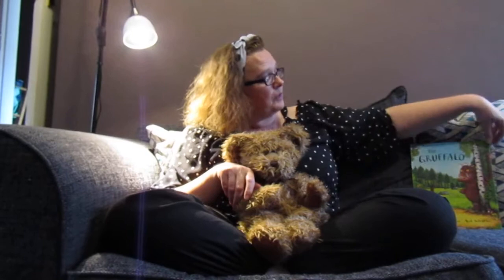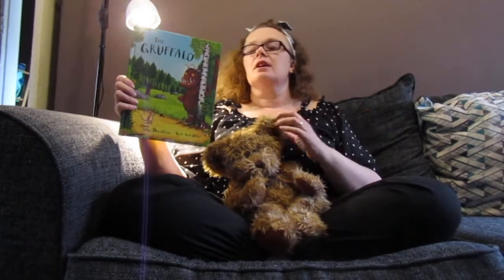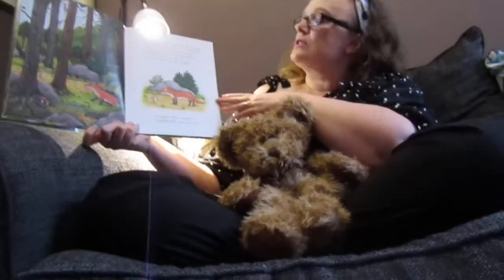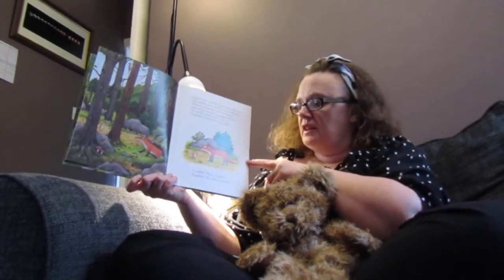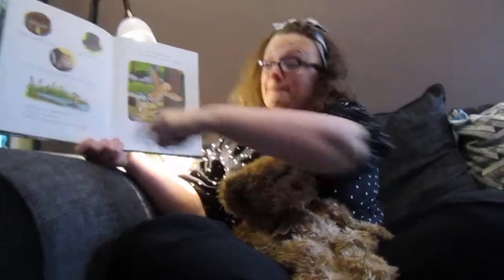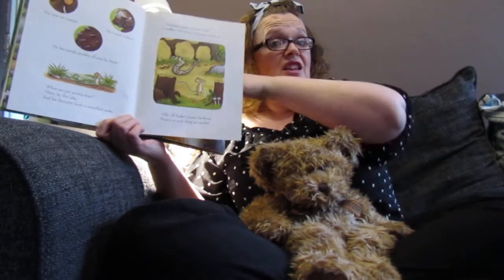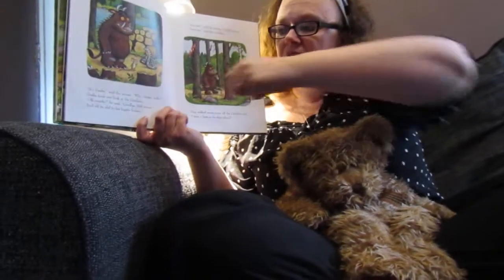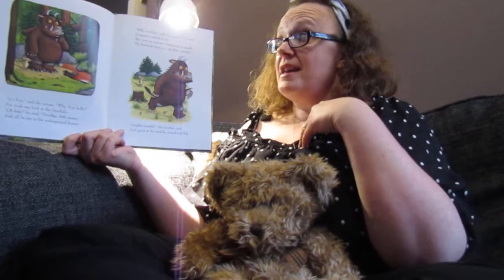Story time - The Gruffalo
The Gruffalo
Author Julia Donaldson
Illustration by Axel Scheffler
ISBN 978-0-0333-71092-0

Don't forget your child's special friend and cushion.

Mamma Bear